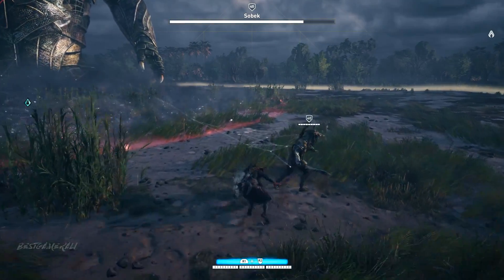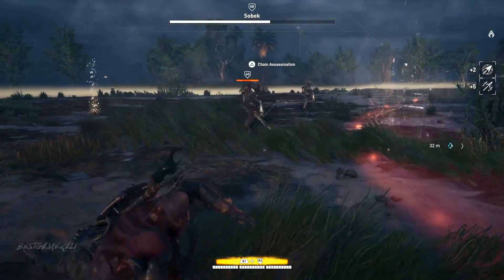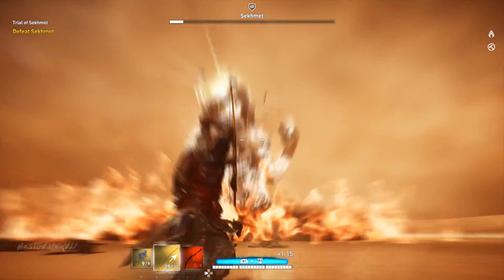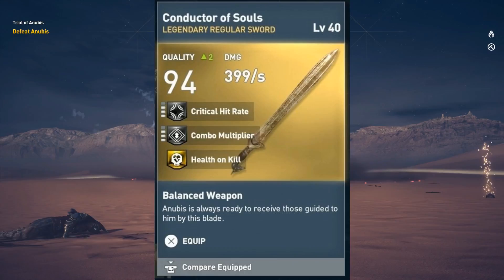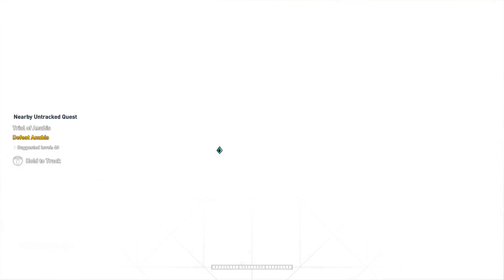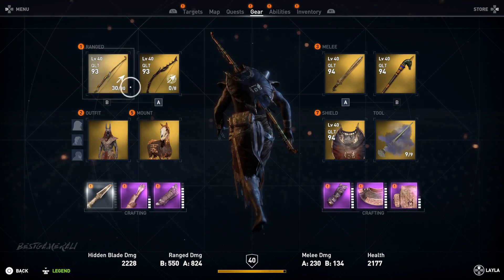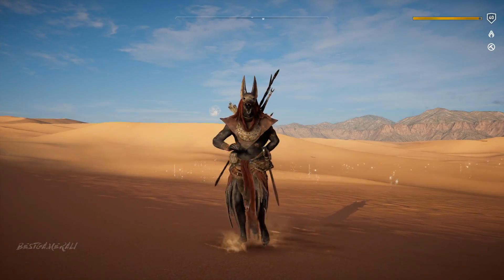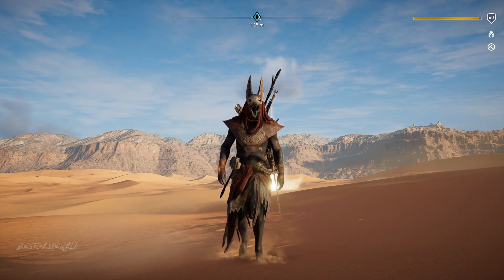Assassin's Creed Origins - How To Get Anubis Outfit | Ac Origins Anubis Outfit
So guys in this video i am going to show you guys how can you get yourself anubis outfit .

Weapons that you get from all gods are -

Anubis - Conductor Of Souls Sword

Sekhmet - Tomb Protector Shield

Sobek - Was Scepter

Now once you get all of the above mentioned items from all gods , then you can go and kill any one god and you will be awarded with a scales of truth bow and anubis outfit .